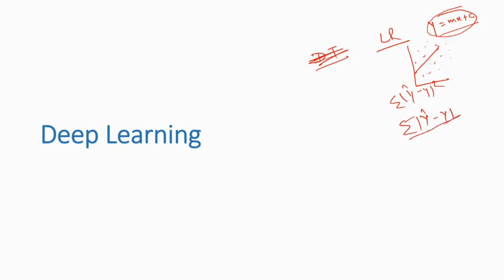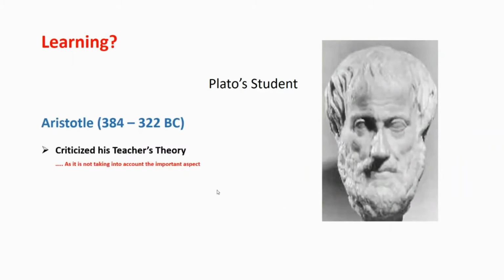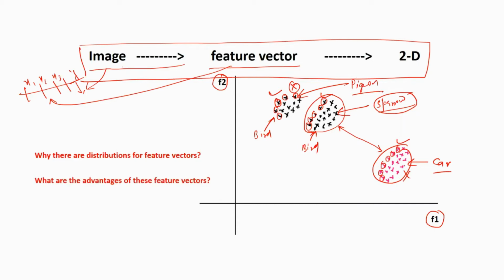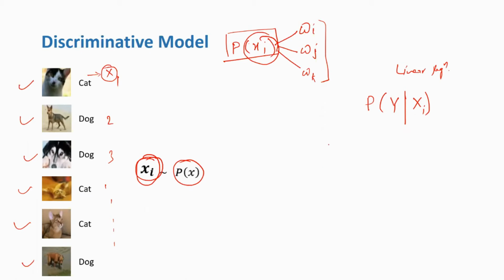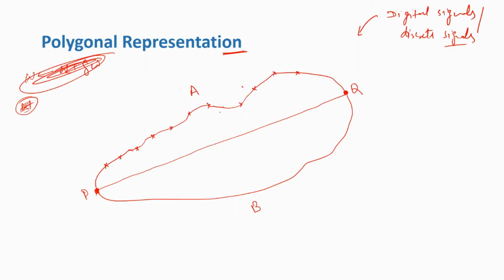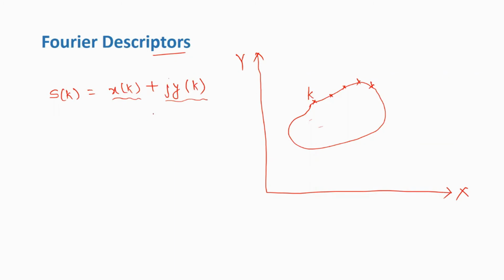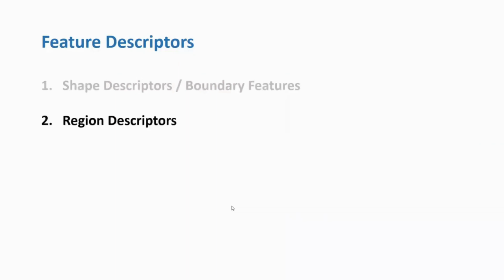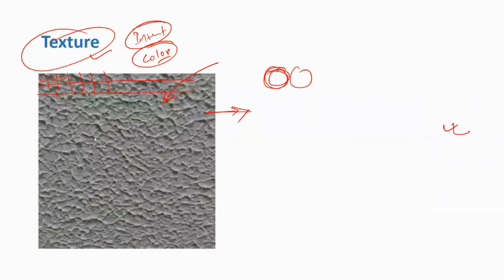What is Deep Learning? | Deep Learning Beginner Tutorial | Skillslash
Deep Learning is a subfield of Machine Learning that imitates the way humans gain certain types of knowledge. Deep Learning is a crucial element of Data Science which also includes predictive modeling. This beginner video will help you understand the basics of Deep Learning in a thorough and concise manner. Start your Deep Learning journey with this simple video!

⦿ Topics covered in this video:
00:00 - Introduction
15:22 - Origin of Machine Learning
22:08 - Descriptors/Feature Vectors
35:00 - Machine Learning vs Deep Learning
36:53 - Representation of Descriptors/Feature Vectors
40:58 - Discriminative vs Generative Models
47:37 - Challenges in Deep Learning
49:38 - Types of Feature Descriptors
50:11 - Types of Boundary Features
51:07 - Boundary Features - Polygonal Representation
01:01:07 -  Boundary Features - Signatures
01:04:05 - Boundary Features - Fourier Descriptors
01:11:53 - Boundary Features - Statistical Moments
01:18:14 - Types of Region Descriptors
01:18:54 - Region Descriptors - Intensity
01:27:39 - Region Descriptors - Texture